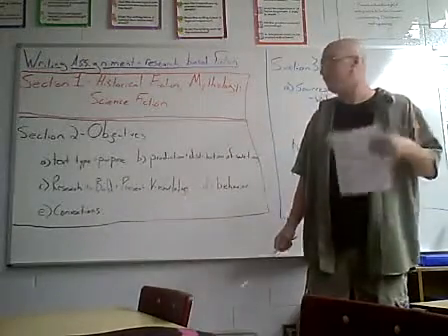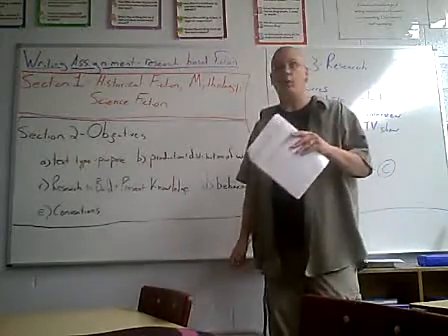Research based fiction.AVI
This is a class lesson in which we go over a writing that deals with research based fiction.  This type of fiction has its roots in real fact, but twists it into something that cannot or did not happen.